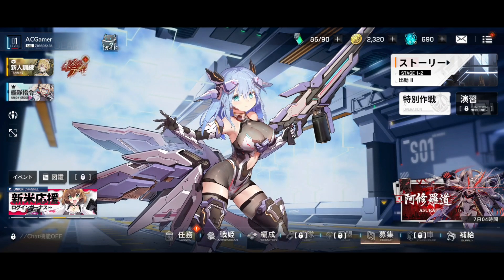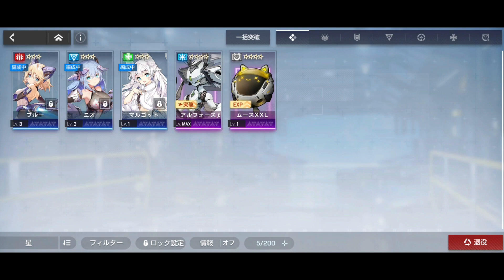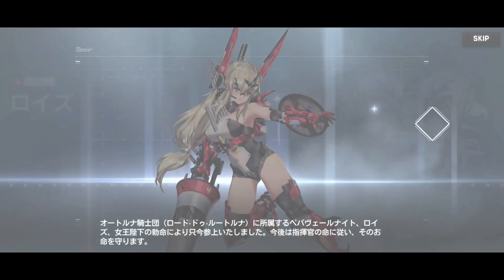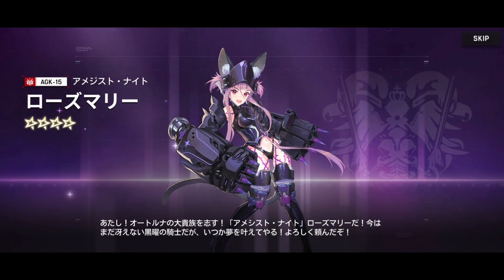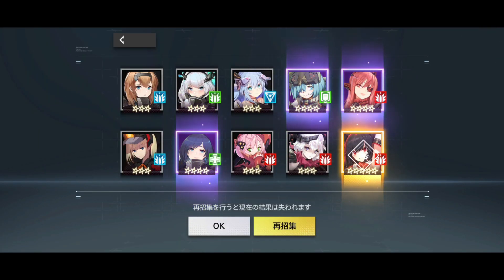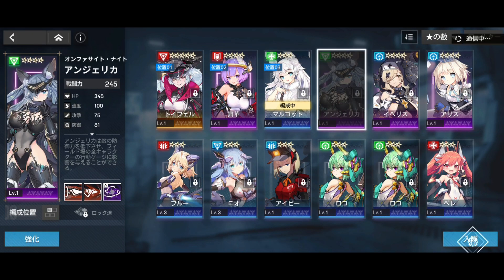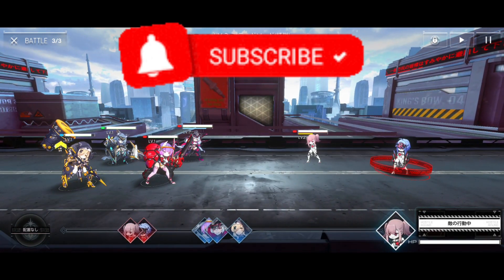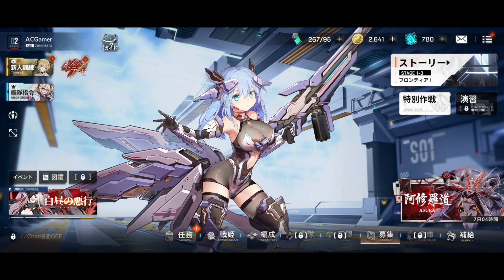Artery Gear: Fusion - This Game Needs A Global Release!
Artery Gear Fusion - This game needs a global/English version! This game has such amazing graphics and animation, it would be a shame not to get a global announcement